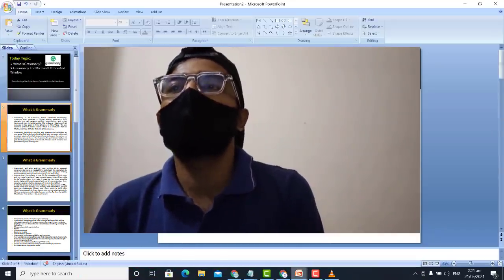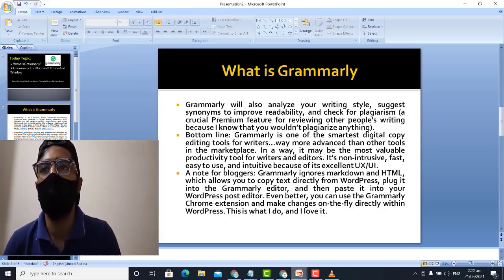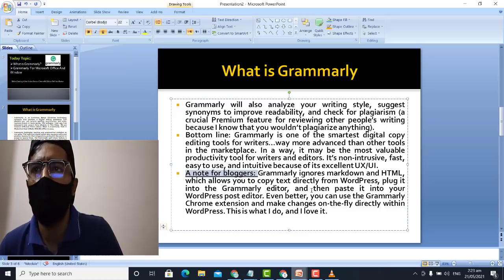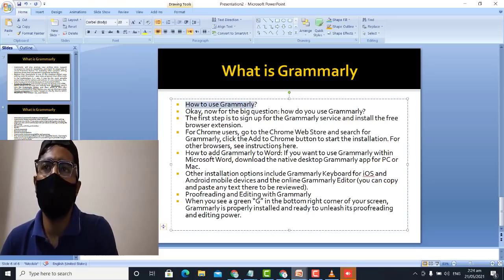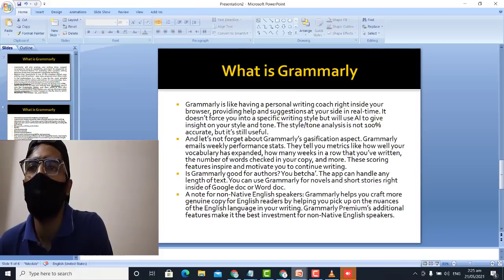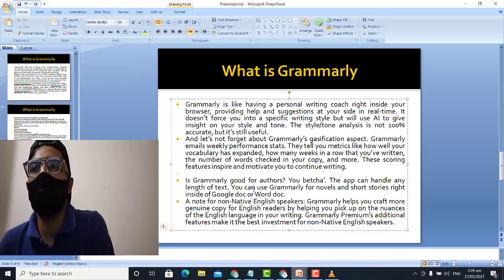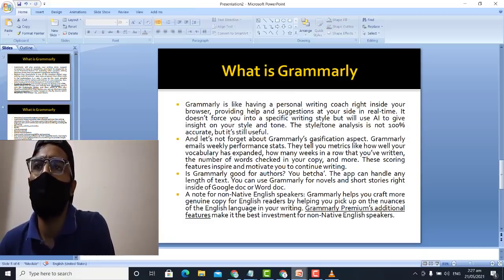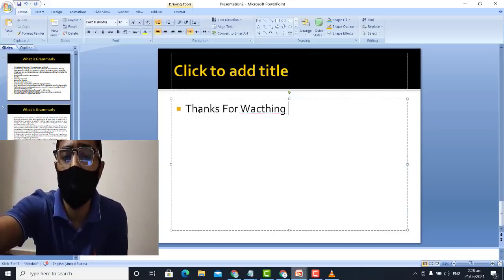What Is Grammarly - Grammarly For Microsoft Office And Windows How it Works With MS Office in 2021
Welcome on Tech Noraiz, In This Video Complete details about What is Grammarly || Grammarly For Microsoft Office And Windows
Grammarly is an American Based Ukrainian technology company that provides a Digital writing assistance Tool. It detects spelling, punctuation, and other Common Errors in texts. The software was first released in July 2009 in Kyiv, Ukraine. Today Topic Cover In This Video;-
Grammarly For Microsoft Office And Windows
This Video Is About How To Use Grammarly For Microsoft Office And Windows. Grammarly Is a Business Software That Can Help You In Writing Good Styles Without Mistakes. Grammarly premium Grammarly for Microsoft word how to add Grammarly to outlook how to use Grammarly on word Grammarly review Grammarly for Microsoft word and outlook Grammarly download for outlook grammarly free
Topics Covered:
Grammarly,
Grammarly For Office,
Grammarly For Microsoft Office,
Grammarly for windows,
Grammarly Business,
Grammarly for ms office,
Grammarly for windows,

Keep Supporting Our Channel Tech Noraiz For More Exciting Videos.
What Is Grammarly How It Works And How it Works With MS Office in 2021
What Is Grammarly || How It Works & How it Works With MS Office in 2021
grammarly for word, grammarly for chrome, grammarly algorithm,
grammarly free, how to use grammarly in word, grammarly check